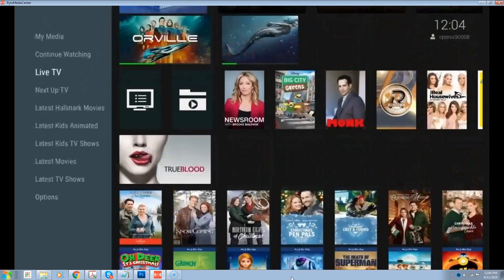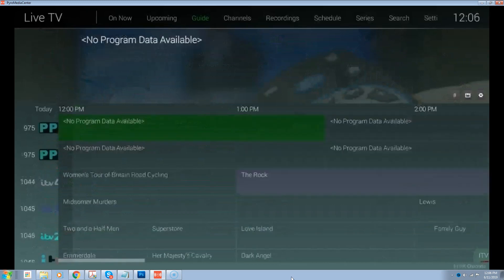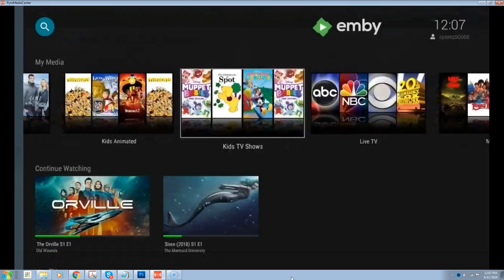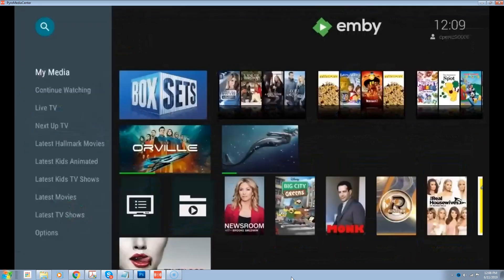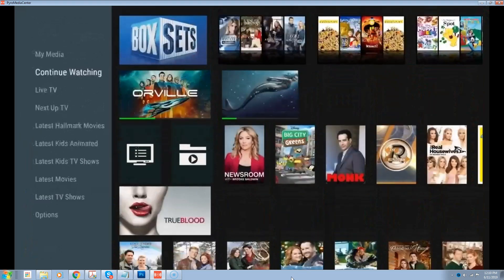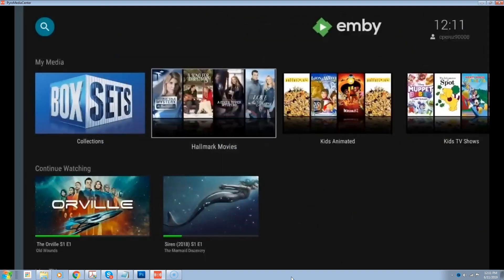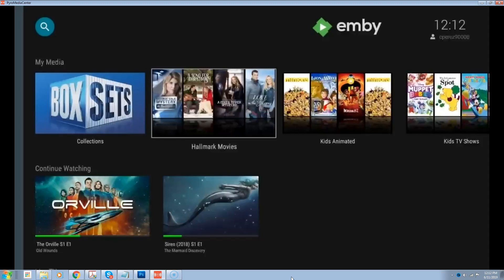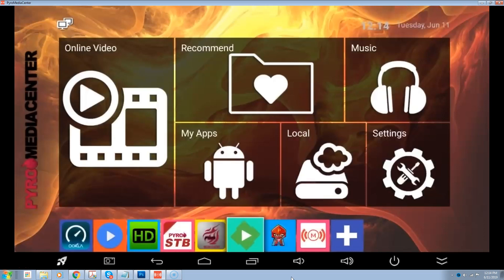Boutique IPTV Provider $500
New price for consulting and setup $1,500

Sell your own white label boutique iptv service. Offer live tv along with vod content your clients can choose. Don't sell what everyone else is selling be unique think boutique.